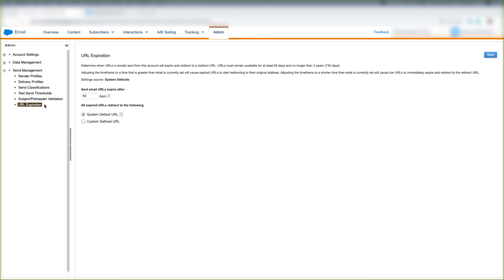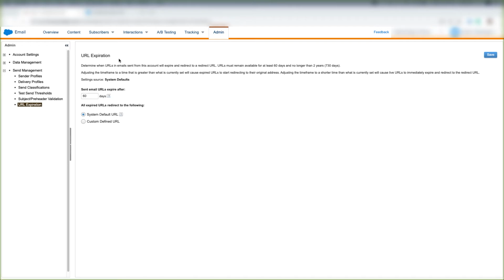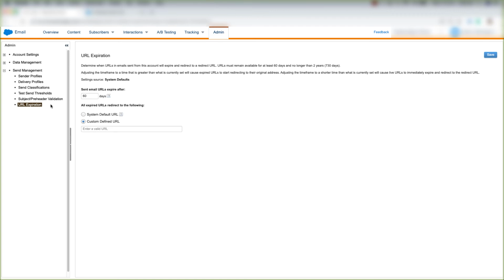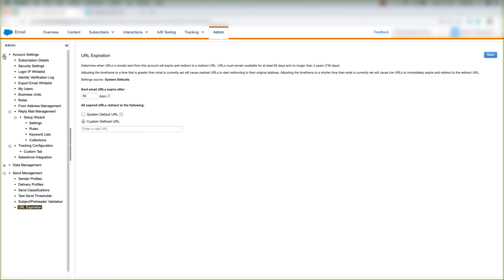Marketing Cloud URL Expiration | Tutorial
In this video, I show you how to set up Marketing Cloud URL Expiration.

According to Salesforce Marketing Cloud Documentation:

"URL Expiration in Email Studio allows admins to configure when, at a minimum, email links tracked by Marketing Cloud expire and where expired links redirect to when clicked.

When a subscriber clicks a link in an email, Marketing Cloud looks up the expiration threshold of the account's URL Expiration settings to determine if the link is expired.

If the email containing the link was sent before the threshold, the link sends the subscriber to its original destination. If the email was sent after the threshold, the link is categorized as expired and the subscriber is sent to the redirect URL.

URL Expiration applies to links tracked by Marketing Cloud. By default, all links are tracked by Marketing Cloud, including standard Profile Center, Unsubscribe, View as Web Page, Preferences, or Forward-to-a-Friend links.

You can disable link tracking during the sending process for sends where you don't want links to be tracked or expire.

These configurations are set for each subscriber in your email sends. The countdown for the expiration threshold for a links begins at the deployment time for each individual subscriber in an email job.

The link expiration date is the day you send your email, plus the number of days defined by the expiration threshold.

The same email with the same links sent at 2 different times for 2 different jobs have different link expiration dates. Some links may take up to 30 days past the set threshold to expire for emails sent before the March 2017 release."

I made this channel because I wanted to create a truly free resource for people getting started in Marketing Cloud and Salesforce. My goal is to provide more value through my courses, e-books, and this channel...for free...than what you can buy from the guru world - and share the many lessons I have learned on my path from college grad to Marketing Cloud program Director. I made it this far by DOING it, not selling HOW TO DO IT.

Kaelan is the Marketing Cloud Program Director at Revolent Group. Kaelan has a passion for teaching, especially teaching Salesforce skills for anyone that wants to learn. Kaelan is a Marketing Cloud Champion who believes in building long-term value-based relationships. His mission is to disrupt the way professional technical training is delivered by bringing back real life scenarios and easy to understand terms that people can relate to. Kaelan believes that easy to understand teaching makes it easer to learn hard technical skills that are only available to a small group of people.

Kaelan is popularly known as MinuteAdmin in the Salesforce ecosystem. Kaelan is also a marvelous public speaker who actively speaks about Salesforce and Entrepreneurship.